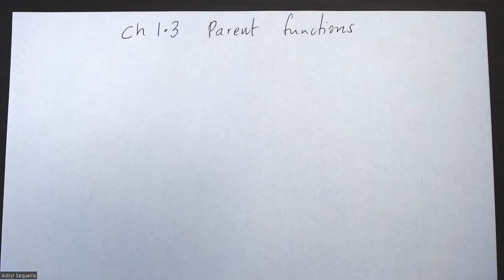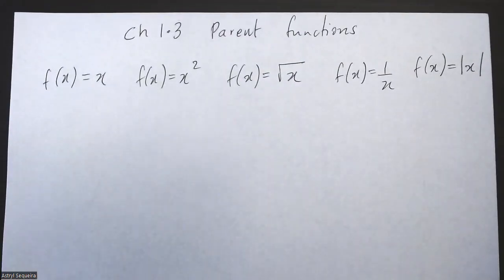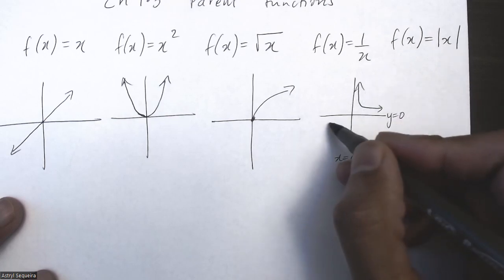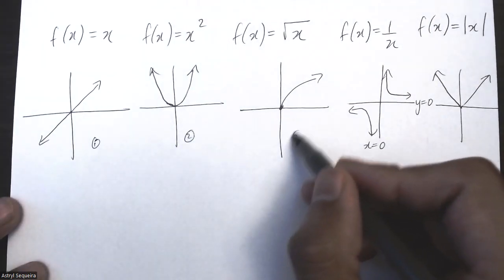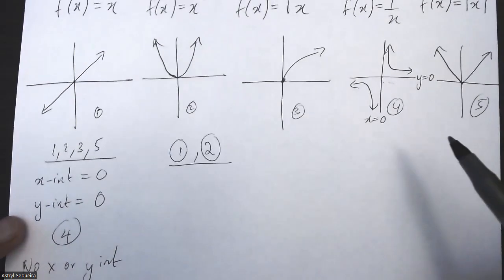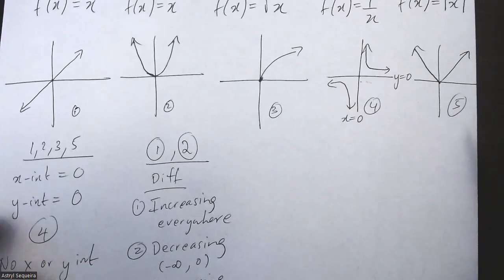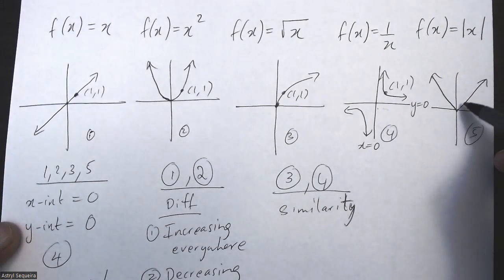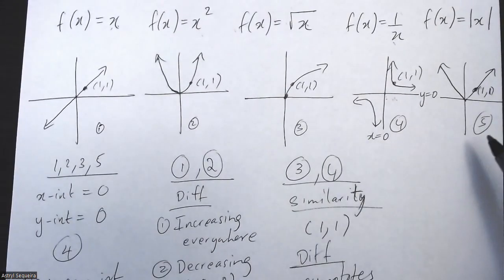Grade 11 Functions - Properties of Parent Functions Review (ch 1.3)